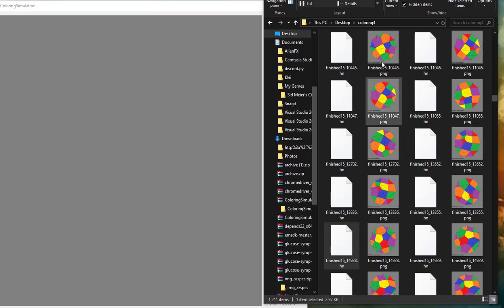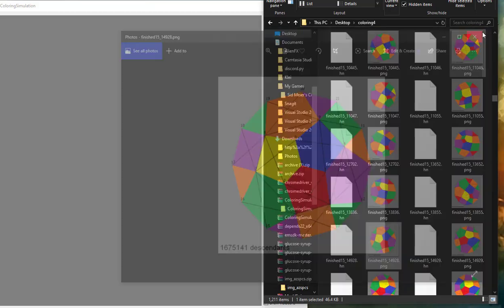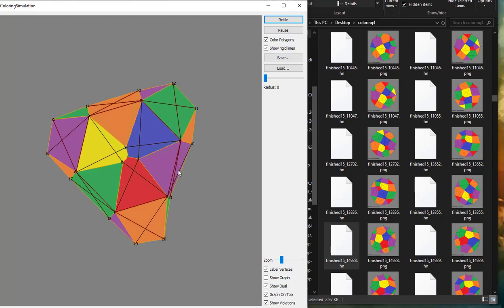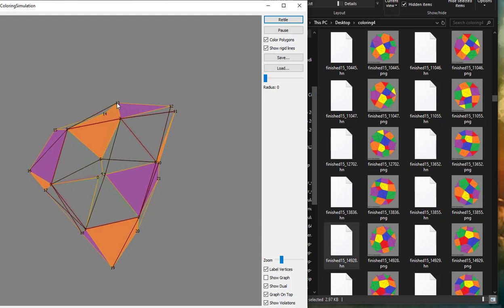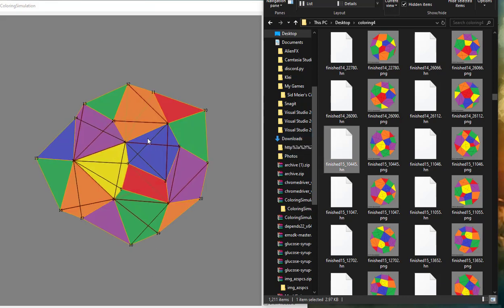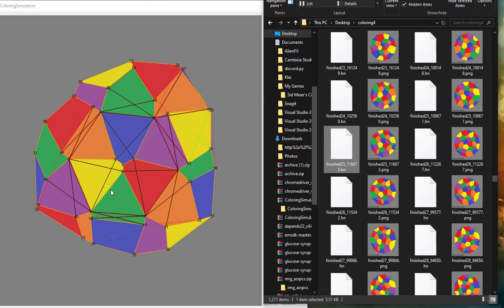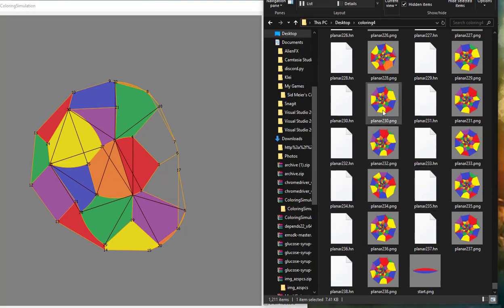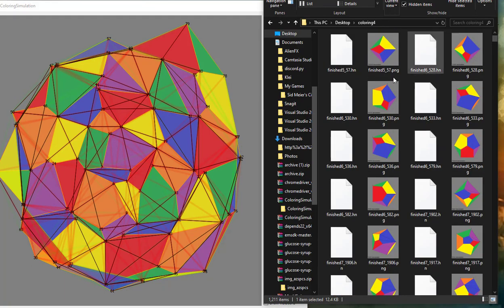Hadwiger Nelson tiling search & simulator